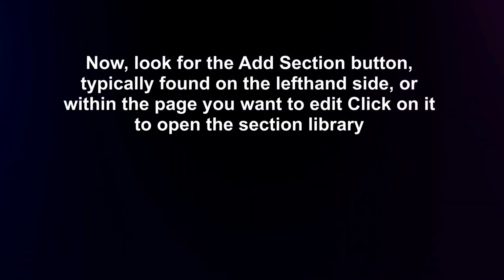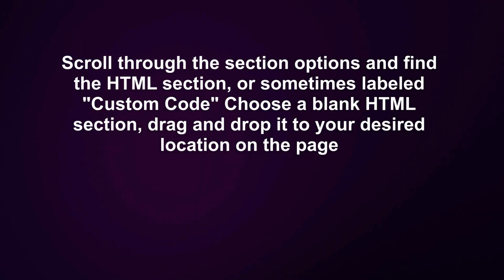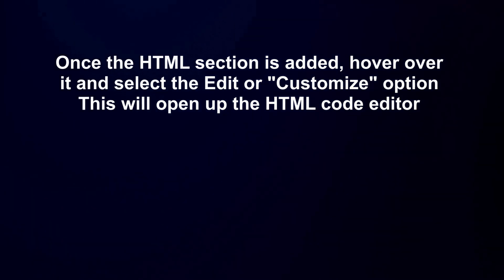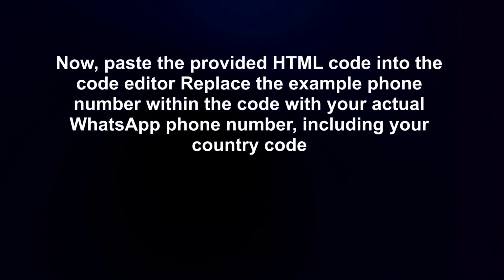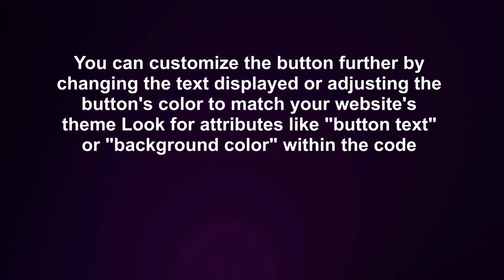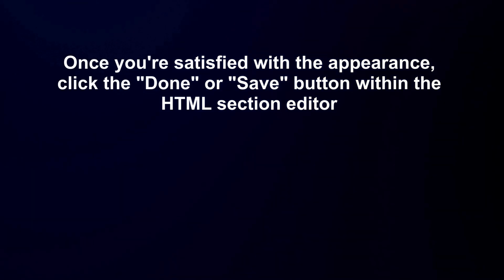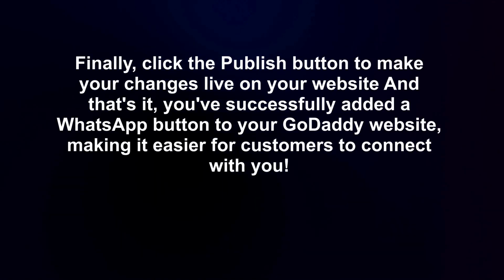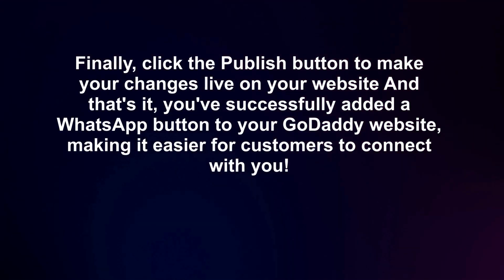How To Add Whatsapp Button On Godaddy Website - UPDATED!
How To Add Whatsapp Button On Godaddy Website explains how to easily connect with your website visitors by adding a WhatsApp button to your GoDaddy site, enabling instant messaging and customer support.

00:00 Adding WhatsApp Button to GoDaddy
00:05 Log into GoDaddy
00:10 Add HTML Section
00:24 Paste WhatsApp Code
00:30 Customize the Button
00:37 Save Changes
00:40 Preview and Test
00:44 Publish Website